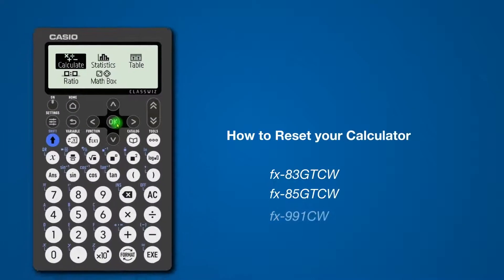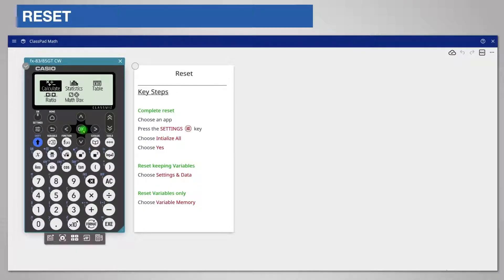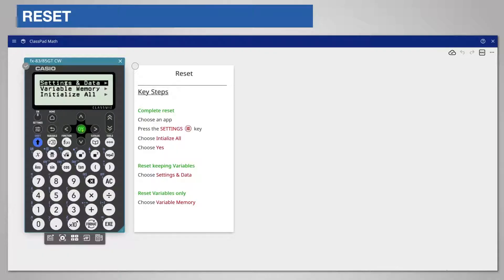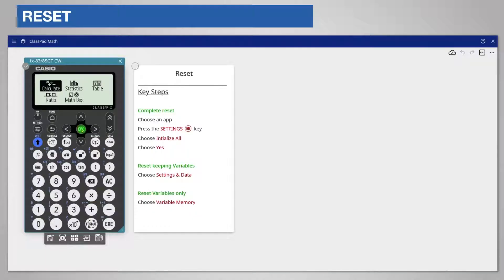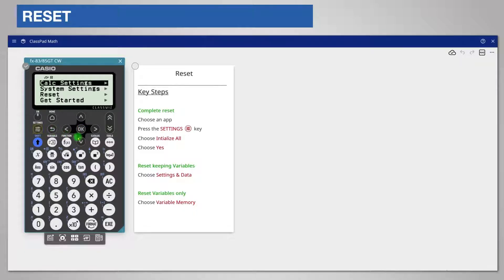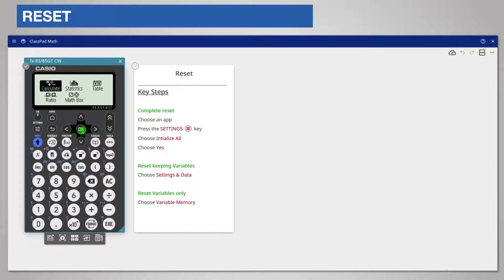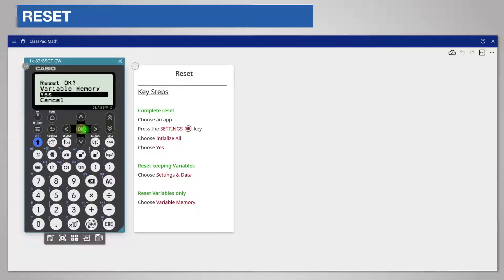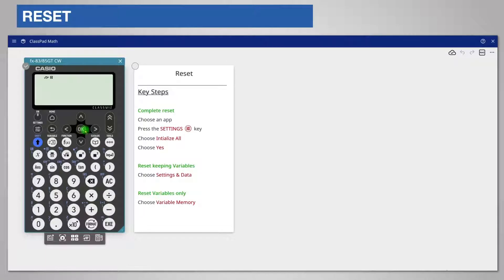Casio ClassWiz: How to reset your calculator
"In this video we will show you how to reset the ClassWiz rnage of calculators, with options for resetting variable memory or not.

Find out more about the ClassWiz range and the new ClassPad emulator